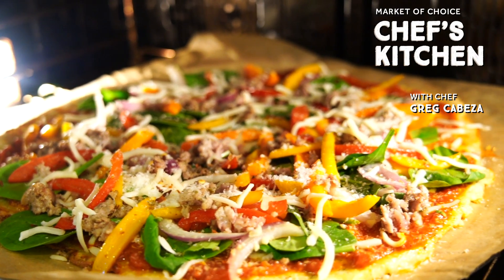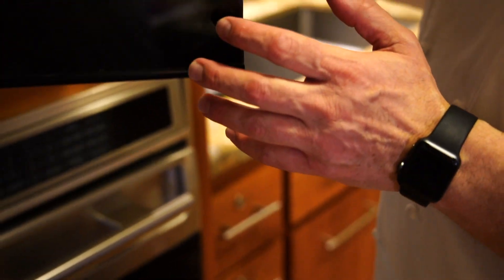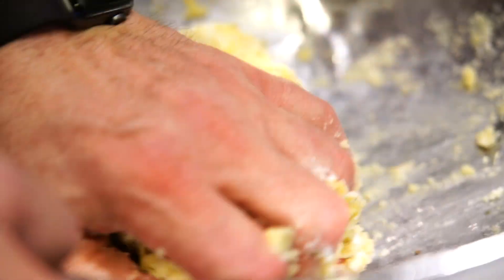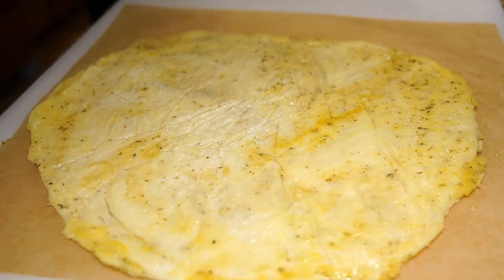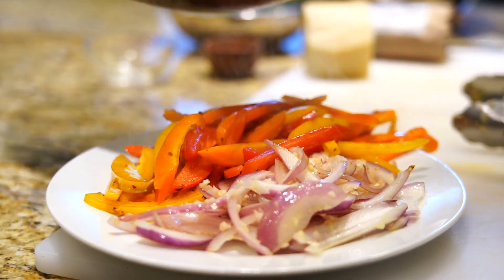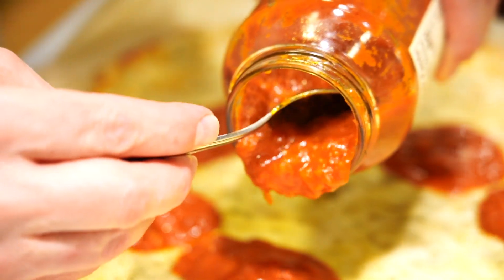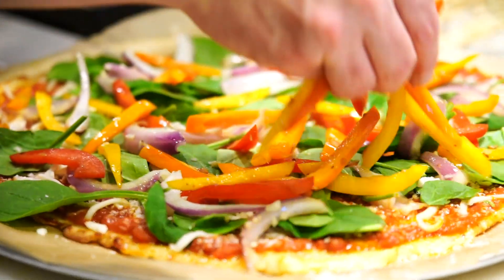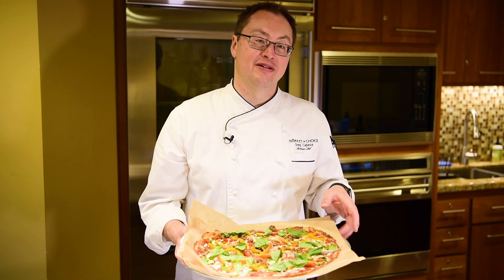Keto Sausage and Pepper Pizza Recipe | Market of Choice Chef’s Kitchen with Chef Greg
The keto diet requires a dramatic reduction of carbohydrates, which are in many of our favorite foods. But eating low carb doesn’t mean you need to sacrifice pizza. This delicious and easy keto crust is made with only a few simple ingredients, like mozzarella, almond flour and egg. Finish the crust with your favorite toppings and you can have your pizza and eat it too!